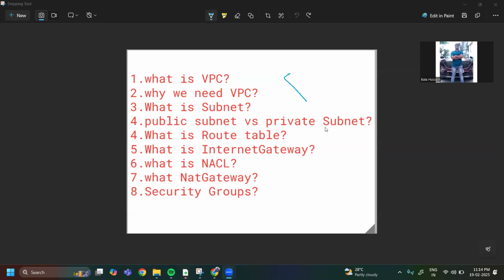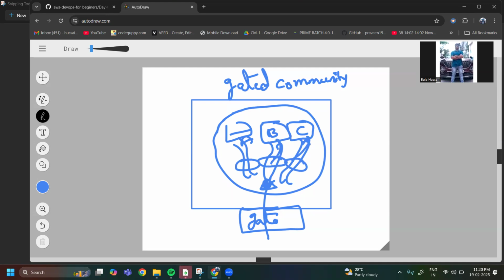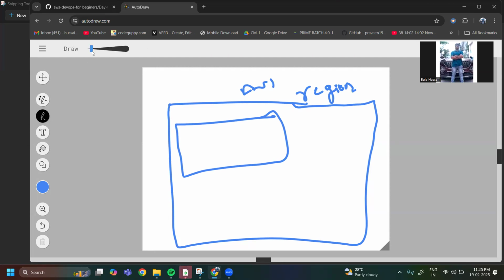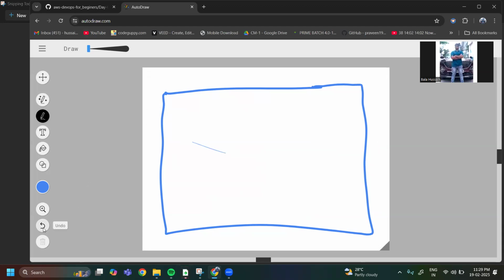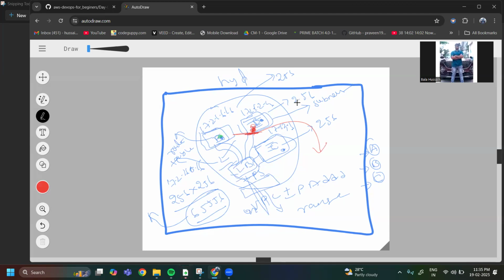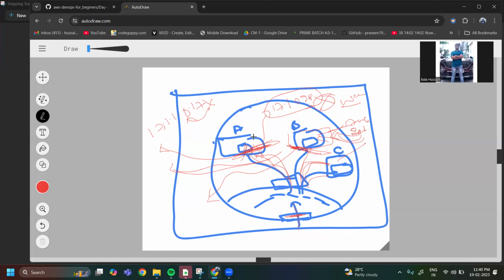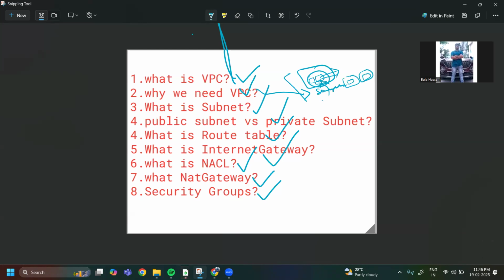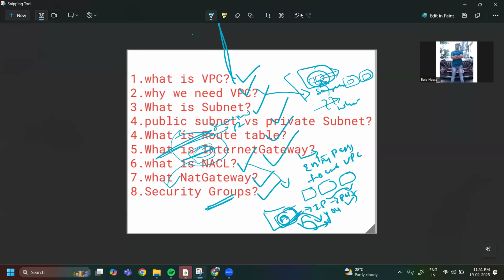Virtual Private Cloud |subnet | Internet Gateway | NAT Gateway | Route Table | Security Groups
Amazon VPC (Virtual Private Cloud) allows you to create an isolated network within AWS, providing full control over IP addressing, subnets, route tables, and security settings